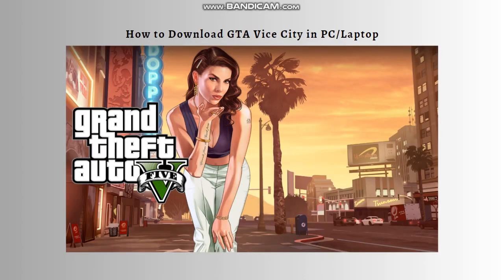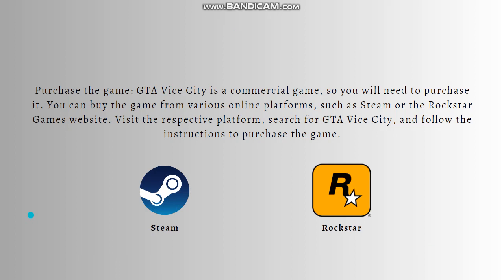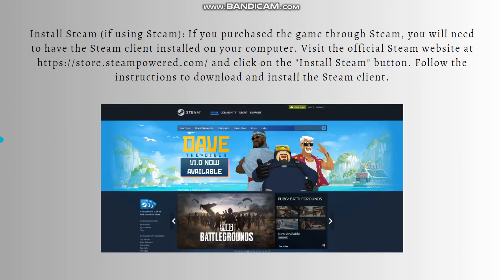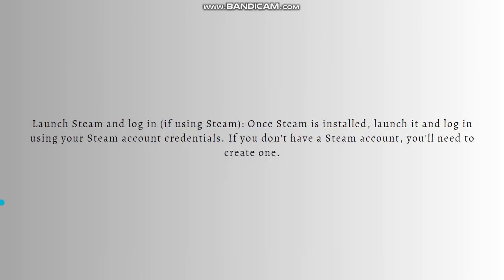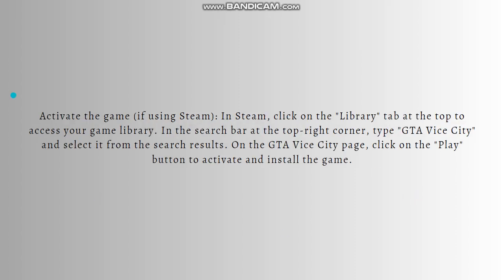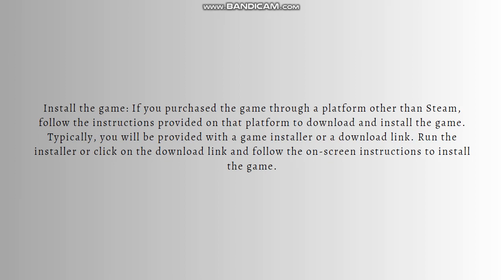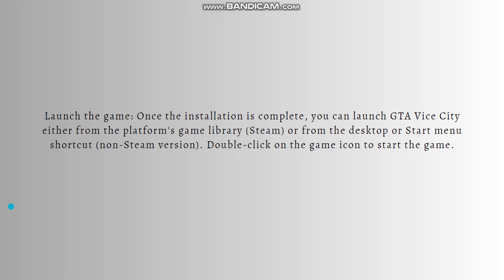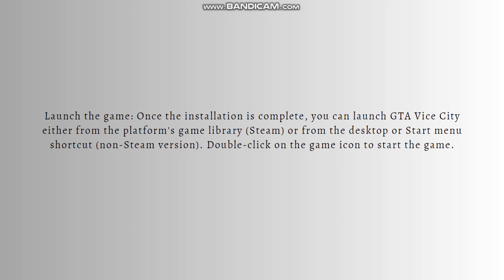How To Download GTA Vice City in PC/Laptop (2025 Guide)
Learn How To Download GTA Vice City in PC/Laptop (2023 Guide). This video shows you how to install gta vice city on pc/laptop. To download and install Grand Theft Auto: Vice City on your PC or laptop, follow these steps:

Check system requirements: Ensure that your computer meets the minimum system requirements for running GTA Vice City. These requirements typically include a specific operating system, processor, RAM, storage space, and graphics card. You can find the official system requirements on the game's official website or the platform where you plan to download it.

Purchase the game: Visit a trusted digital distribution platform, such as Steam or the Rockstar Games Launcher, to purchase and download the game. Look for the game's page on the platform, add it to your cart, and complete the purchase process. Make sure to use a legitimate and authorized source to avoid downloading pirated or illegal copies of the game.

Install the game: Once you have completed the purchase, follow the instructions provided by the digital distribution platform to install the game on your PC. This typically involves downloading an installation file and running it. You may need to create an account and sign in to the platform before proceeding with the installation.

Launch the game: After the installation is complete, locate the game icon or shortcut on your desktop or in the Start menu. Double-click on it to launch the game.

Activate and configure the game: Some games may require activation or additional configuration steps. Follow any on-screen prompts or instructions to activate the game and configure settings such as graphics, audio, and controls according to your preferences.

Enjoy the game: Once you have successfully installed and configured the game, you can start playing GTA Vice City on your PC or laptop. Follow the in-game instructions or explore the game's controls and mechanics to begin your gameplay experience.

Remember to always obtain games from authorized sources and support the developers by purchasing legitimate copies. Downloading or using pirated or unauthorized versions of the game is illegal and unethical.

Additionally, periodically check for updates and patches for the game to ensure you have the latest features, improvements, and security fixes.

Note: The specific steps may vary depending on the platform or version of the game you choose to download. Always refer to the instructions provided by the digital distribution platform or the official game website for the most accurate and up-to-date information.